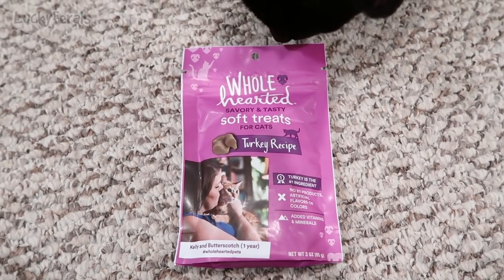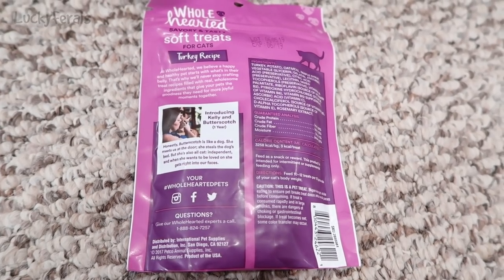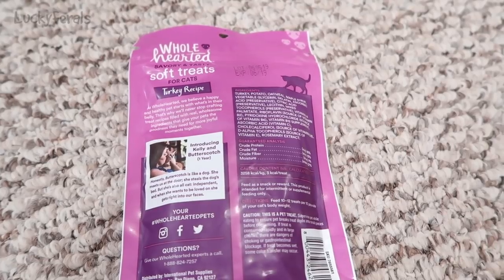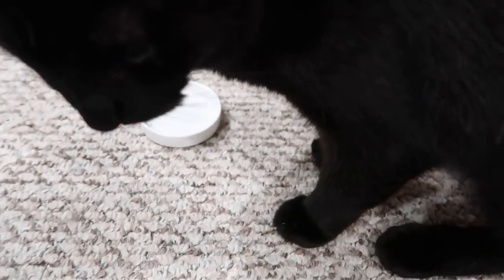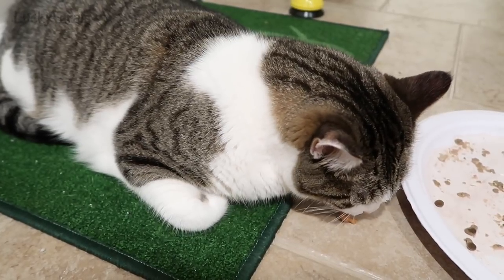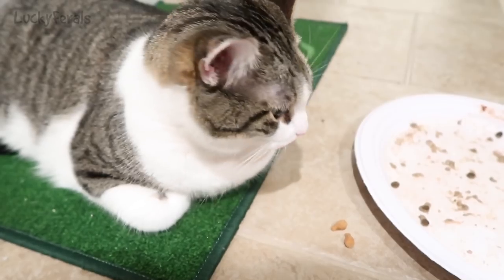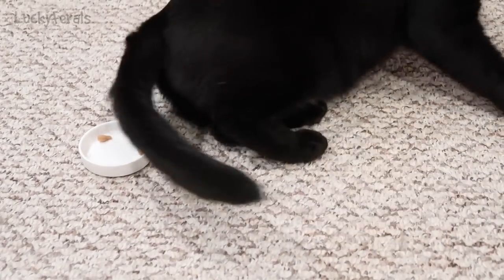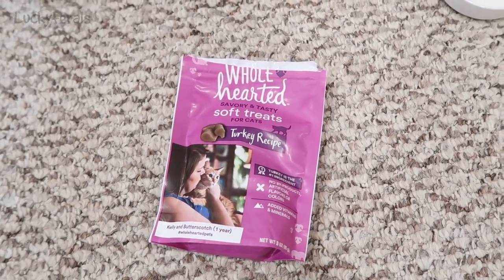Cats Try Whole Hearted Turkey Recipe Soft Treats For Cats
This is what happened when the cats tried Whole Hearted Turkey Recipe Soft Treats For Cats.

Abril
Bad Billy
Clyde S.
CR Barboni
Craig Danielson
Henry Hazel
Kimberly Hitch
Lukas A.
Maureen Kelly
Paul Carey
Smartieplum
Susan Nicholls